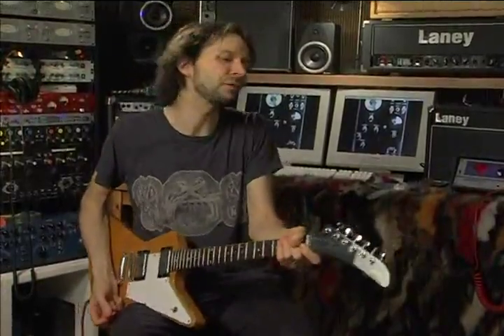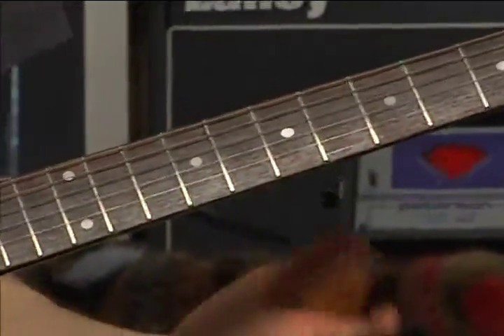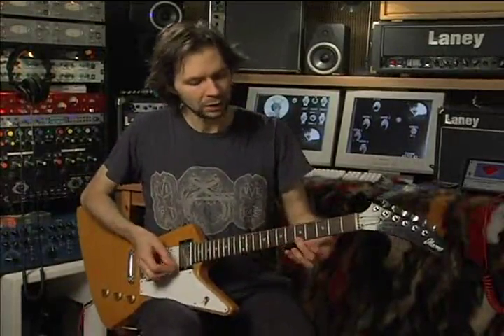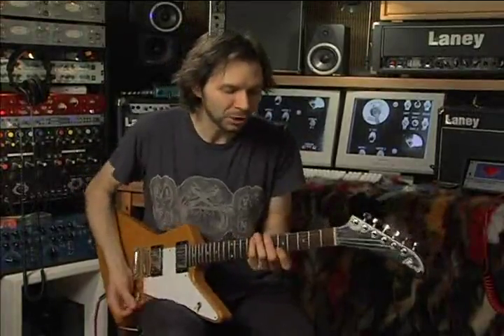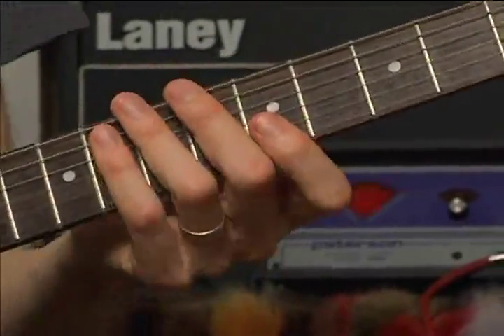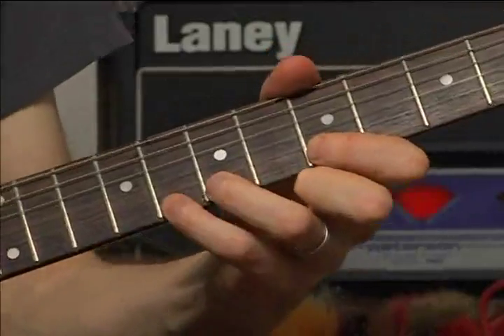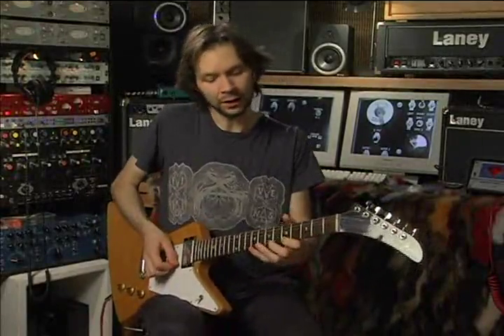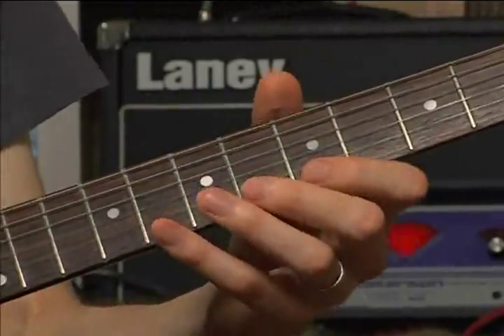Paul Gilbert Hammer On and Pull Off Techniques Guitar Lesson